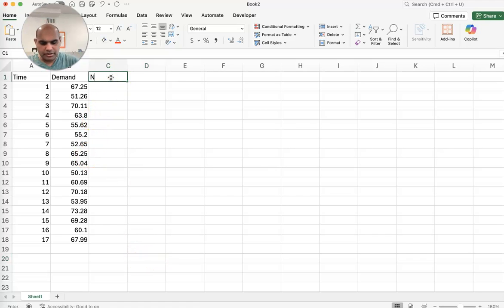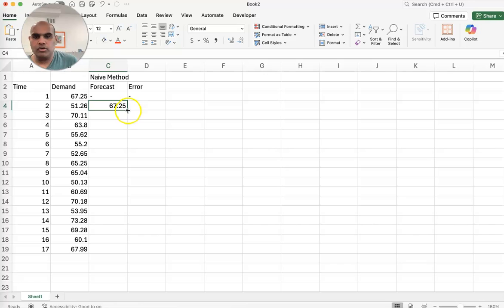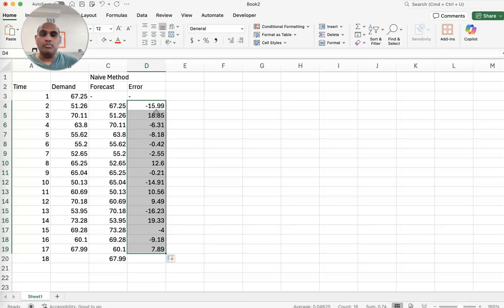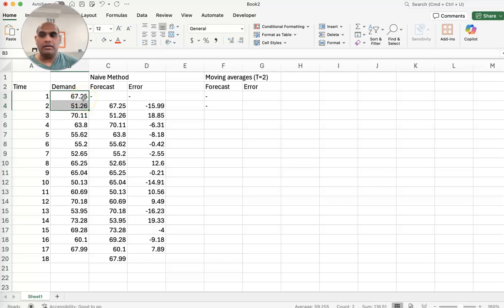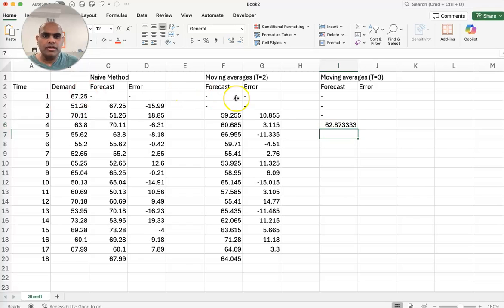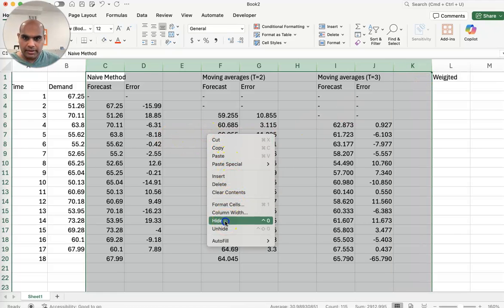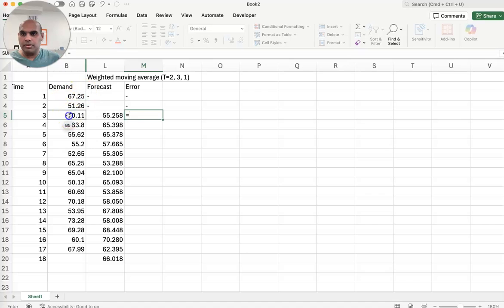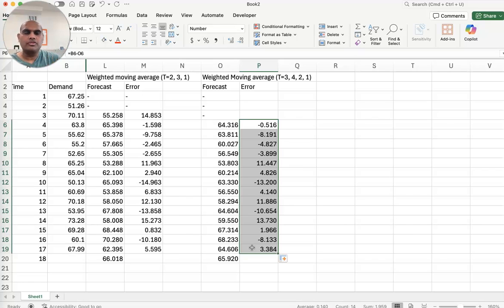Forecasting methods (Naive, moving averages and weighted moving averages)